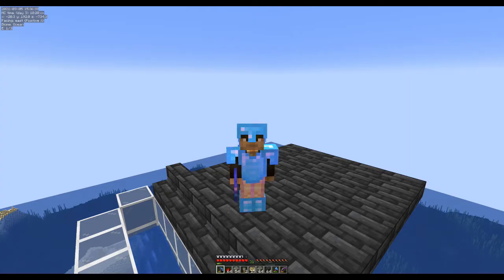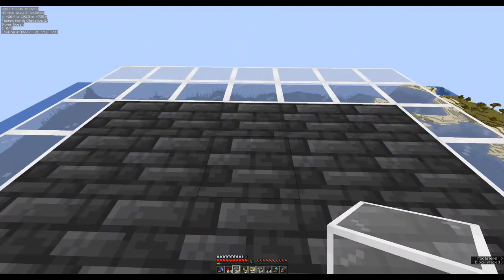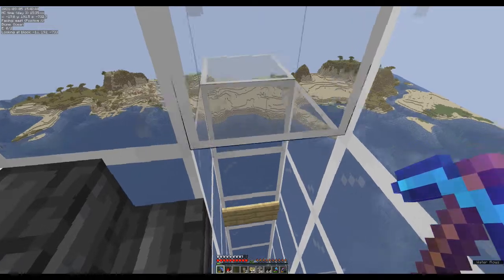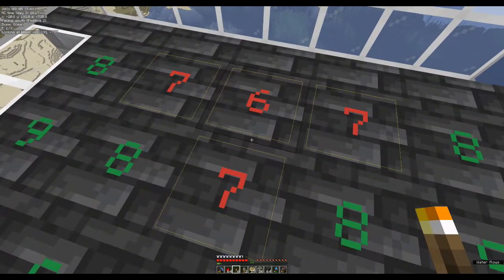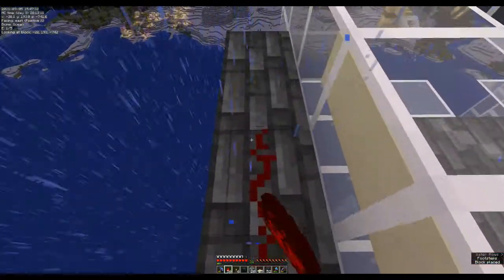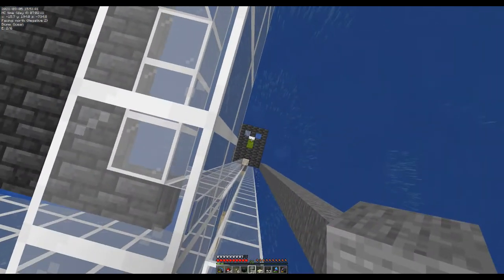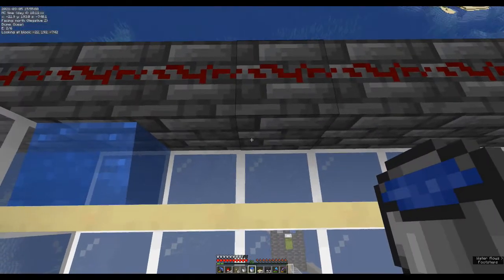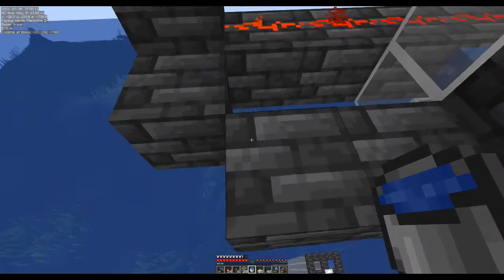Road to Logic, Episode #38 (Raid Farm Status: Operational!)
GrampyRick plays a single-player, survival Minecraft series highlighting the farms and inventions of Logical Geek Boy in his awesome "Simply Minecraft" tutorial series.

In this episode, we up the Raid Farm.